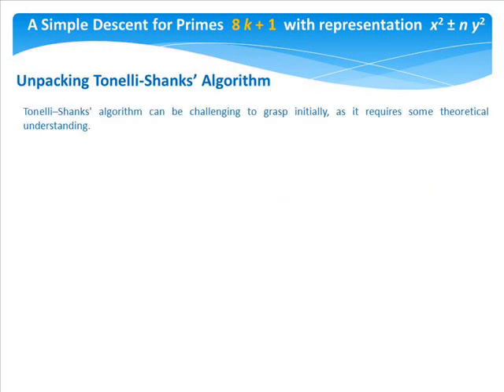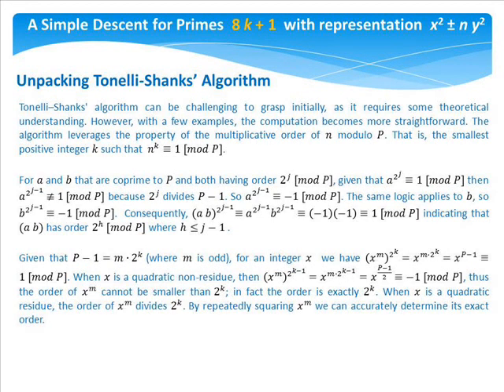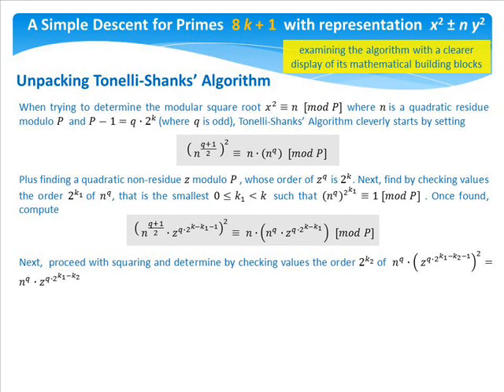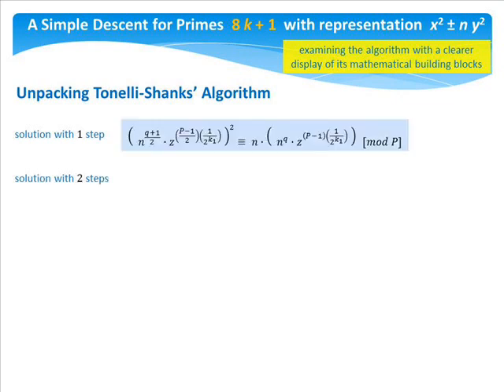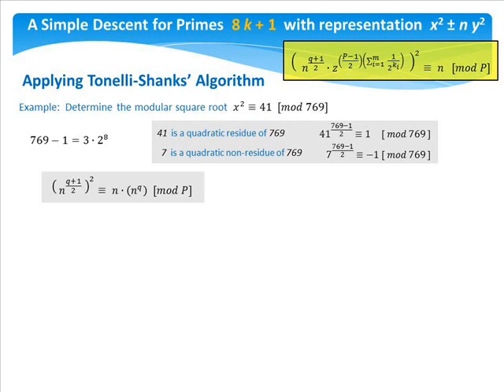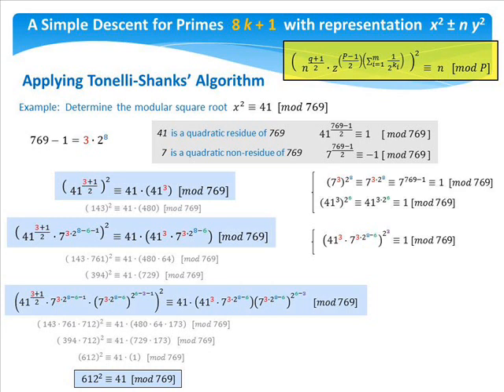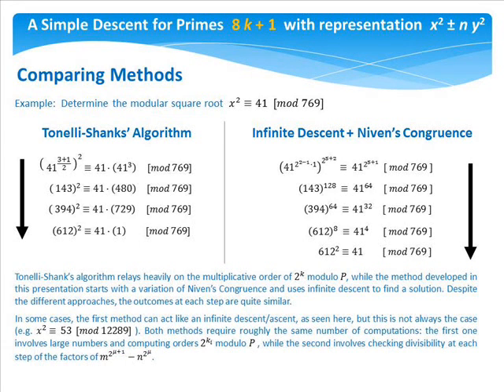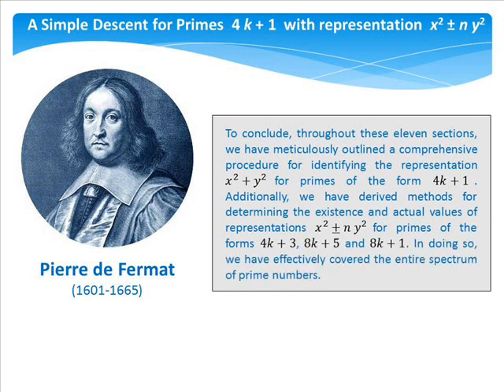Decomposition of primes as x^2 +/- n * y^2 - Infinite Descent Method 5/7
We analyze Tonelli-Shanks’ Algorithm and its mathematical building blocks and derive from them a Tonelli-Shanks’ Formula.

# Pablo Pintabona